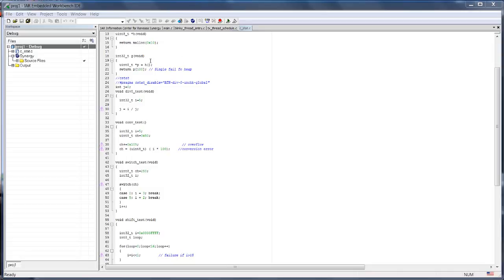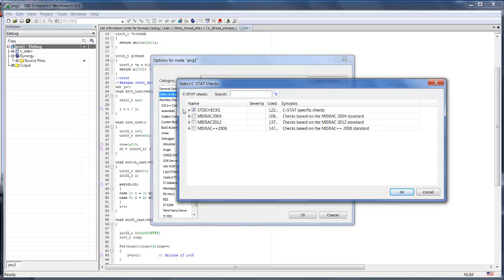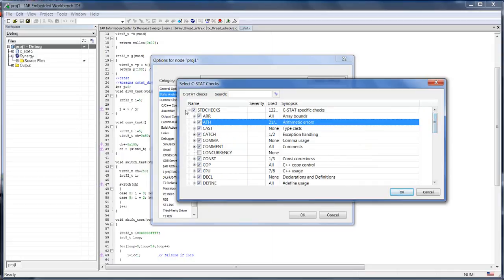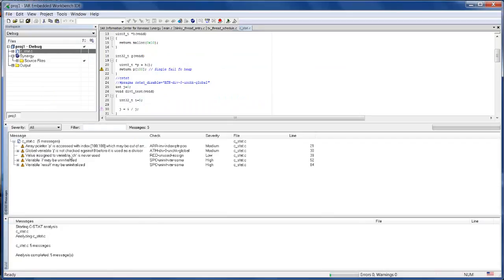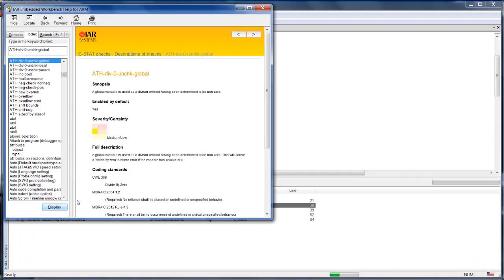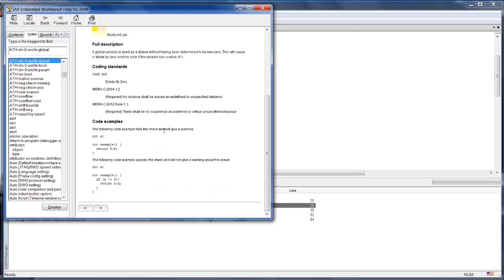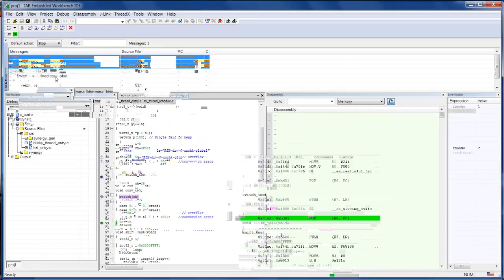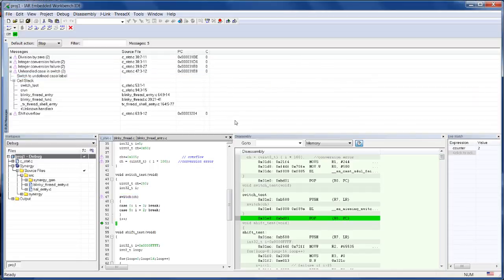Advanced Code Analysis With IAR Embedded Workbench® For Renesas Synergy™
Learn how easily you can analyse your project and avoid coding pitfalls with C-STAT and C-RUN, for in-depth and professional analysis of your Renesas Synergy project right inside the IAR Embedded Workbench.